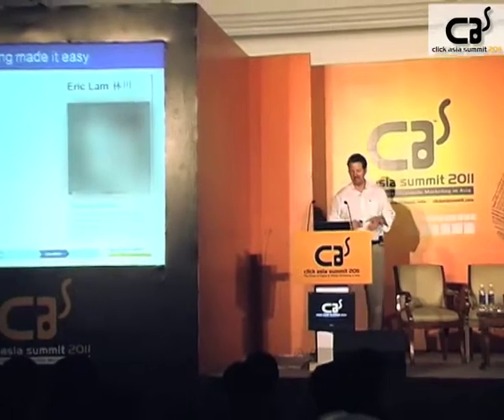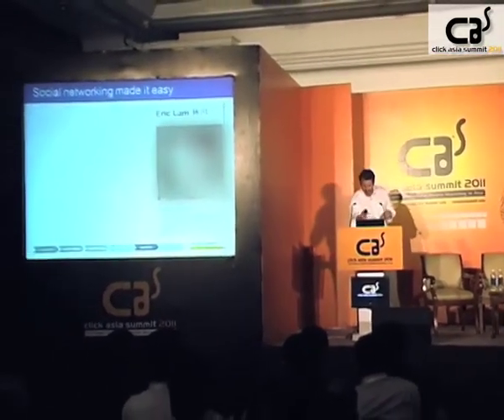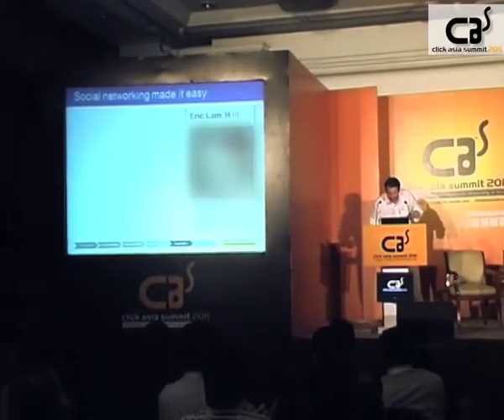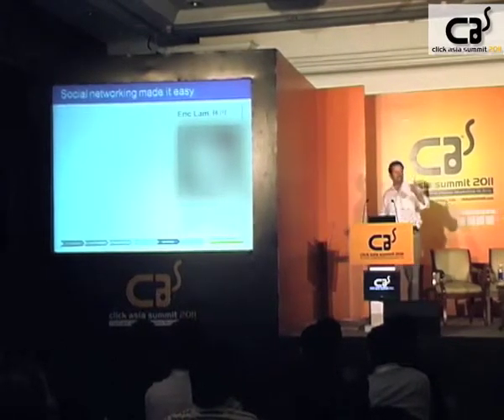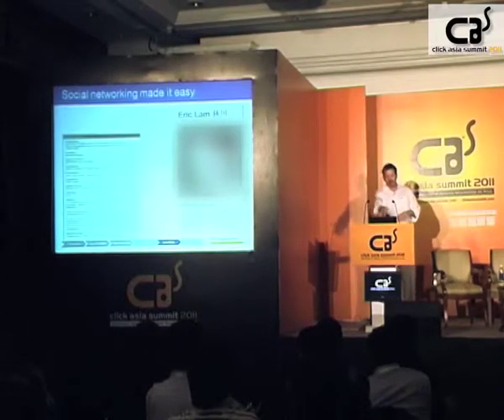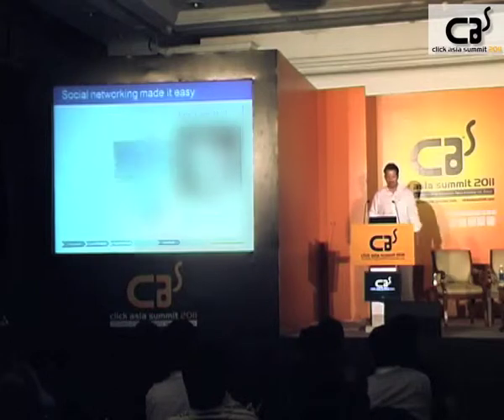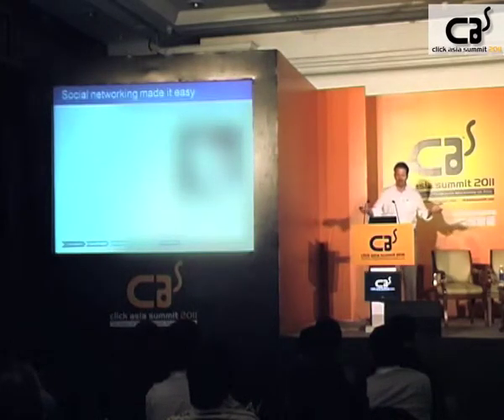Online Advertising Click Fraud (Part - 5) - Eric Bozinny @ Click Asia Summit 2011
Speaker - Eric Bozinny

Speaker's Bio - Eric Bozinny has been protecting advertisers and users from danger for over 20 years. Starting as a tour guide in the Canadian Rockies, he more than once led rutting elk away from hapless passengers unaware of the imminent physical threat. Later, Eric worked for Razorfish - born as the online advertising pioneer Avenue A - where his team was responsible for the technical implementation of display advertising..

Session Description - Eric Bozinny explains further on how one can get back at click fraudsters.